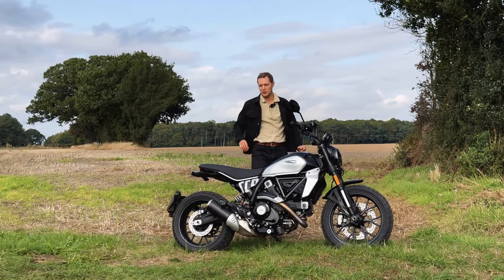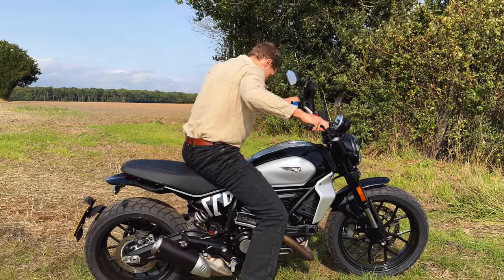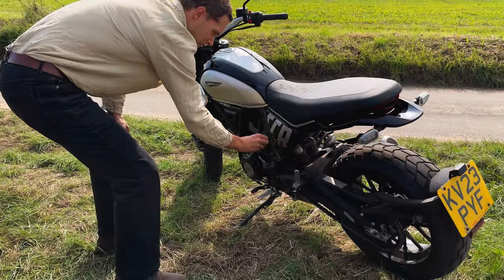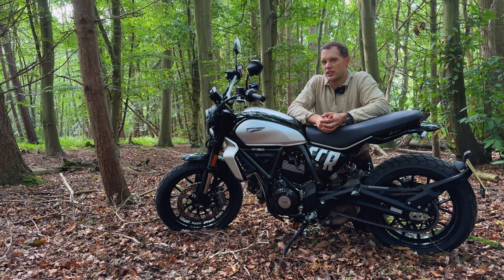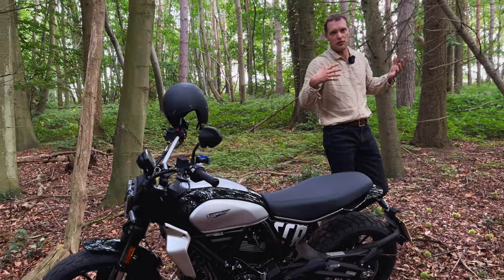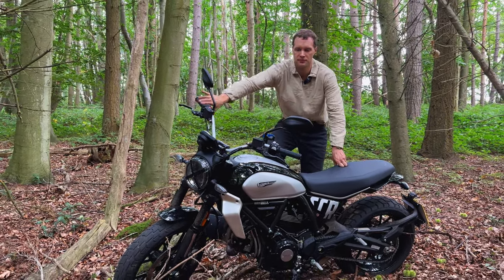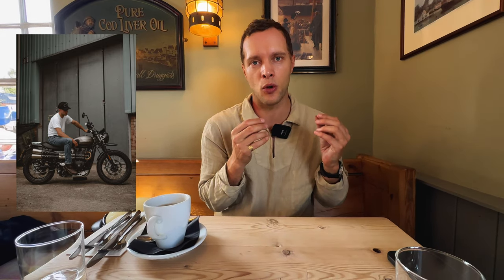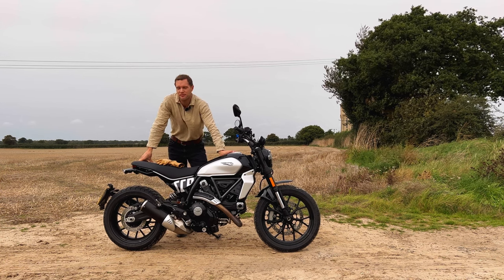The Ducati Scrambler 800 Icon | Your Entry Point into the World of Ducati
This is Ducati’s entry level motorcycle.  How does Ducati balance performance, style and build quality into a competitive package?

The stats:

Ducati Scrambler Icon
800cc
73hp
185kg wet weight
£9,995

Locations:

Pin Mill, Suffolk
Pub: The Butt and Oyster, Pin Mill, Suffolk

The Bike:

- 2023 Ducati Scrambler Icon 800

Other channels:

You can also find me on the @tuesdayatdobbs  YouTube channel for weekly motorcycle chat.

Partners:

My Usual Bonneville Quad Lock setup: Quad Lock Mount with Black Lever, Vibration Dampener, Handlebar Mount Pro, iPhone Mag Case, USB Charger, USB to Lightening Cable

Jeans that significantly exceeds the highest level; Class AAA of EN 17092-2:2020 standard

Nobou - Lifelines
Finally We Are One - Sunday Afternoon
Garden Heart - Sleeping Gardens